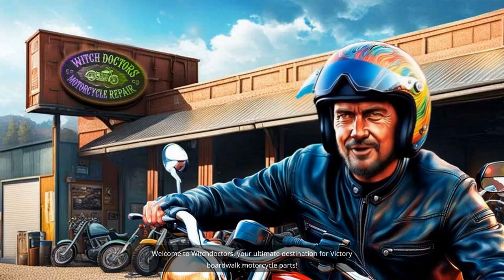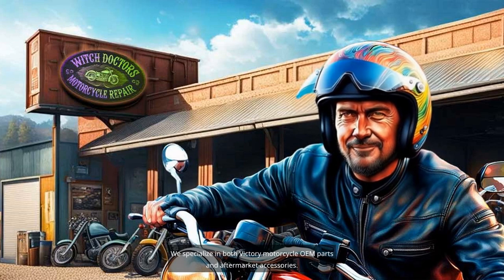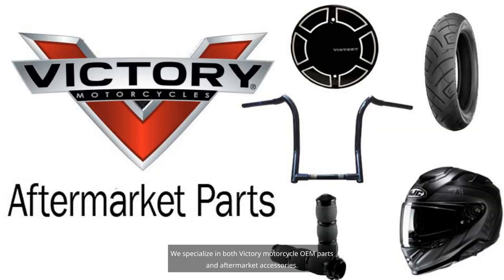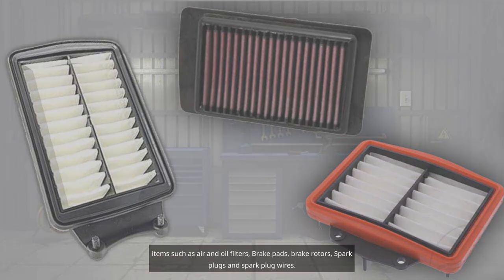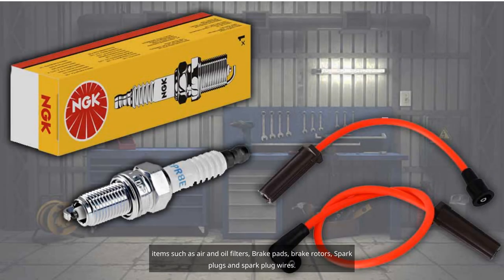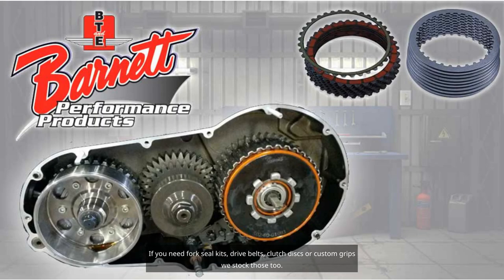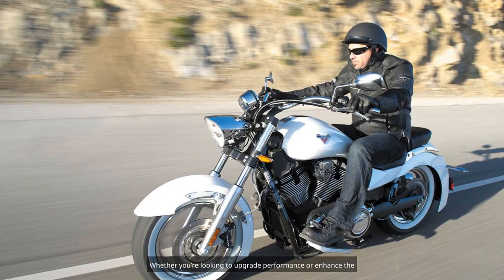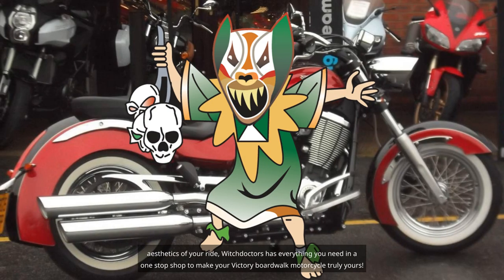Witchdoctors Victory Boardwalk Motorcycle Parts and Accessories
Welcome to Witchdoctors.com YouTube channel! If you're a passionate Victory Boardwalk motorcycle enthusiast or an owner on the lookout for top-notch Victory Boardwalk motorcycle parts and accessories, then you've landed in the right place. Witchdoctors.com is the ultimate destination for everything related to Victory motorcycles. As the world's largest one-stop shop for all Victory Boardwalk motorcycle parts and accessories, Witchdoctors.com is a haven for riders who crave quality, variety, and reliability.

 Specializing in both OEM and aftermarket Victory motorcycle components, Witchdoctors provides a staggering selection that caters to every rider's need. Whether you’re looking for maintenance items like oil and oil filters, NGK spark plugs or brake pads we can help keep your bike in peak condition. If you are in need of performance upgrades or stylish easy to install accessories, we stock those as well. Our extensive catalog and nearly one million dollars of inventory ensures that you find exactly what you're searching for—whether it's a rare part or the latest accessory to hit the market.

Here are five popular types of products that Witchdoctors.com proudly offers:
1. Exhaust Systems: Enhance the performance and sound of your Victory Boardwalk with high-quality exhaust systems that ensure superior airflow and a distinct roar.
2. Suspension Components: Upgrade your bike’s handling and comfort with premium suspension and fork parts tailored for smooth rides and dynamic control.
3. Braking Systems: Ensure your safety with top-of-the-line braking components, from rotors to brake pads we stock what you need.
4. Grips and Handlebars: Transform the look and feel of your motorcycle with stunning custom wheels that combine durability with eye-catching designs.
5. Lighting and Electrical: Improve visibility and add flair with led headlights, turn signals, brake and tail lights. We also have any OEM wire harness or switches to keep you on the road.

Each type of product comes with a range of options to suit your preferences and riding style. We help you to truly personalize your experience on the road.

At Witchdoctors.com, only the best brands make the cut, ensuring that you're investing in quality and performance. We carrier over 200 different brands. Here are five major brands that you can find in our inventory:
1. Arlen Ness: Known for innovative designs and top-tier craftsmanship, Arlen Ness provides parts that are as stylish as they are functional.
2. RPW and Freedom Exhaust: Renowned for their high-performance exhaust systems, RPW and Freedom exhaust both offer products that deliver both power and style.
3. All Balls: Specializing in fork seals, bushings and wheel bearings, All Balls supplies components that promise to elevate your riding experience.
4. Witchdoctors: High quality products at affordable prices. Floorboards, gas caps, derby and cam covers, spark plug wires and many more accessories that stand out in quality and design.
5. Polaris: As the original manufacturer’s line, Polaris / Victory Motorcycle OEM parts ensure direct compatibility and authenticity for your bike.

We offer competitive prices, fast shipping, and expert support to help you find the perfect parts for your needs. So, gear up and revamp your Victory Boardwalk with the world-class selection at Witchdoctors.com. Whether it's about upgrading, customizing, or maintaining, you'll find everything you need to keep your ride performing and looking its best. Happy riding!